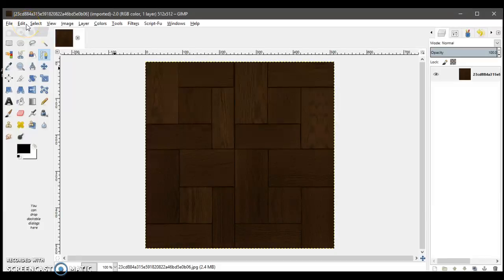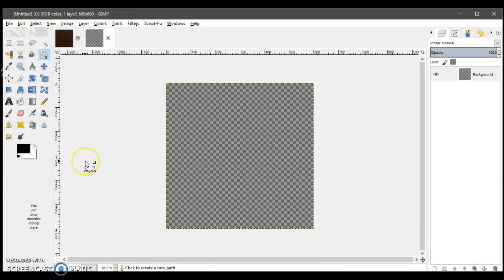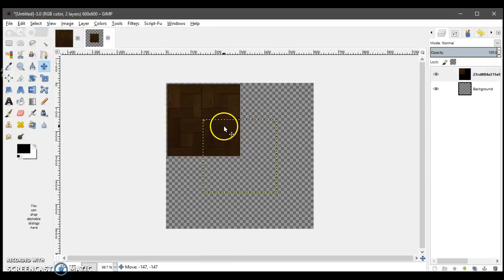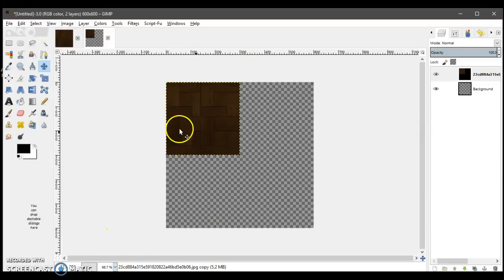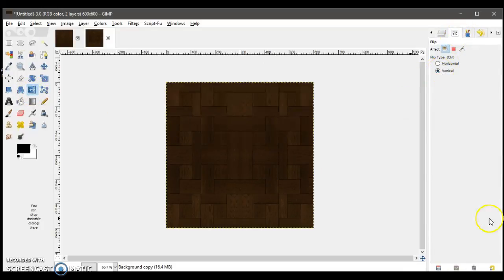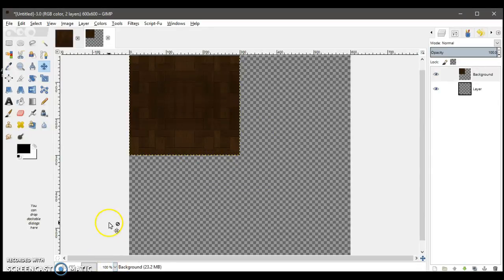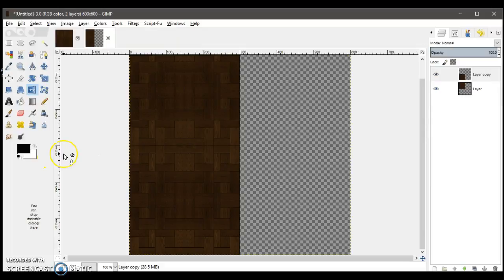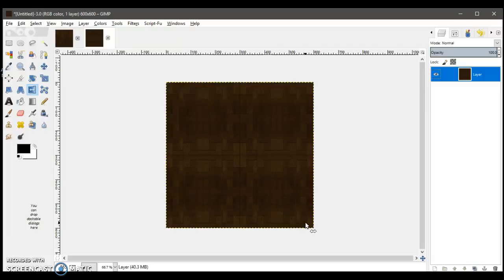How to make a seamless texture for imvu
how to make a seamless texture for imvu creating